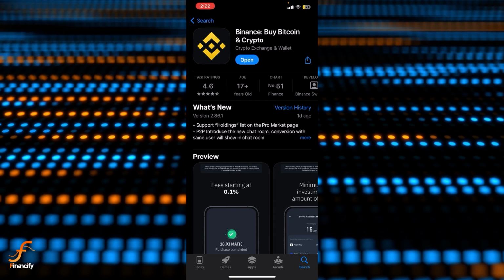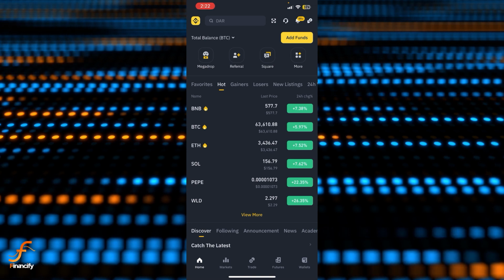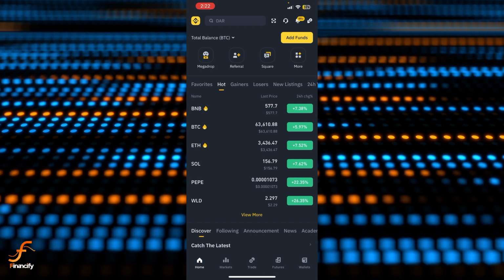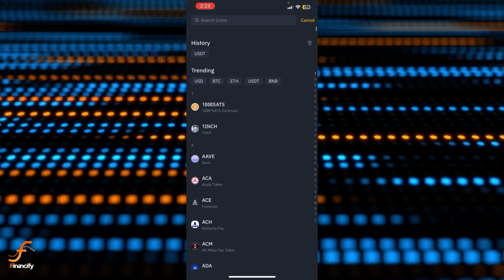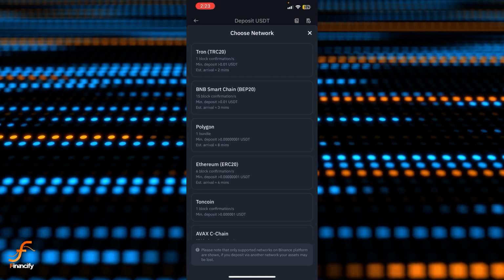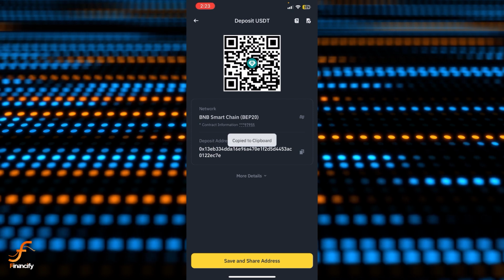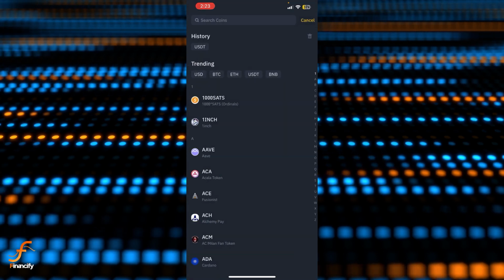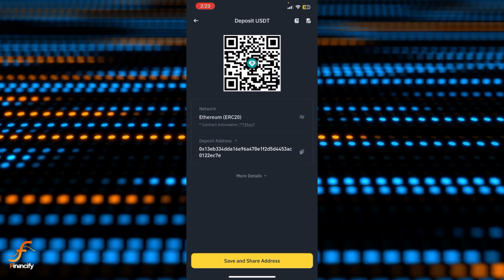How to Find Your Binance Wallet Address 2024 | Binance Tutorial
Never lose your crypto again! This 2024 Binance tutorial shows you EXACTLY how to find your wallet address for safe & easy deposits.